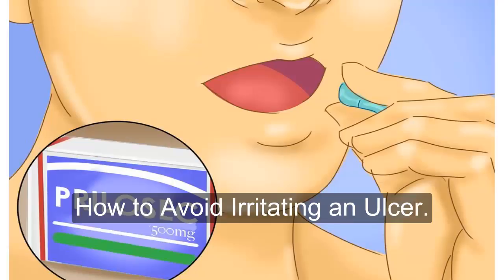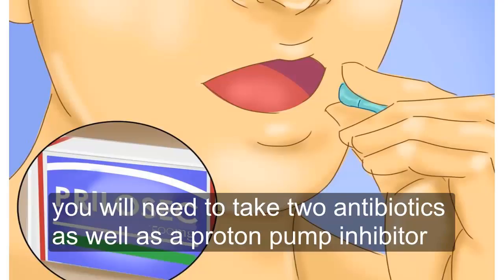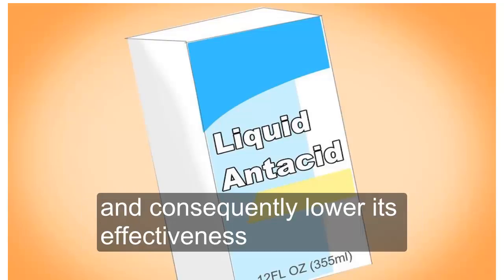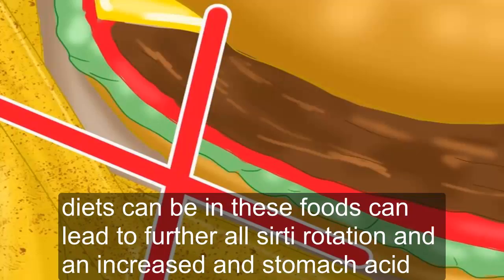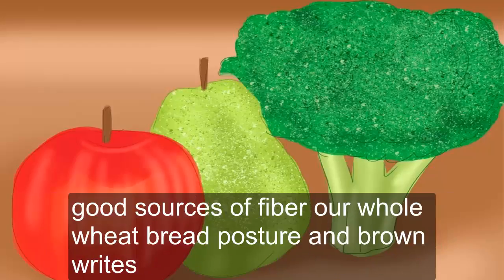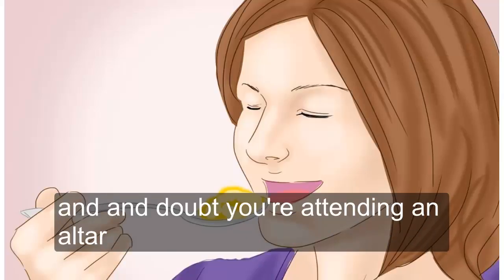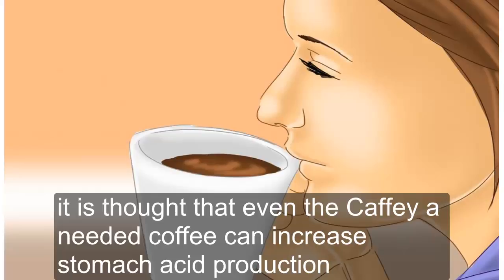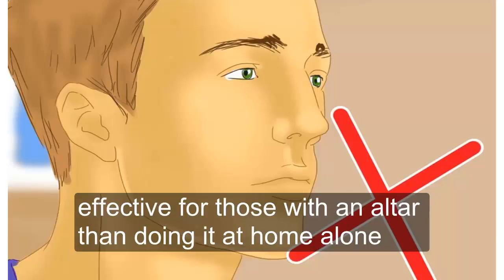How to Avoid Irritating an Ulcer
Here are a few stages on the most proficient method to be additional wary of germs that could make you wiped out in for all intents and purposes any circumstance in life, from the working environment to get-togethers. Perused on from step one beneath for precisely how to dodge germs.

Scrub down soon after being around somebody who is debilitated. Utilize antibacterial cleanser if the individual was unwell with an infectious condition. There's no compelling reason to do this on the off chance that you've been around a man wiped out with something non-transmittable, similar to tumor, or a migraine.Avoid utilizing other individuals' sustenance utensils. Never eat off another person's plate or drink their refreshment. Try not to utilize his or her utensils, regardless of the possibility that it's somebody near you. Being watchful is the best arrangement.